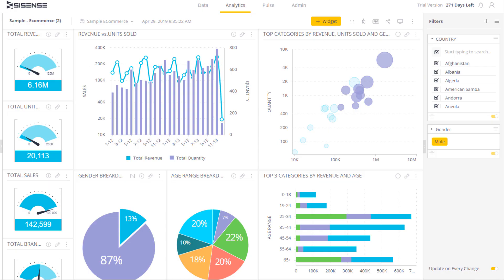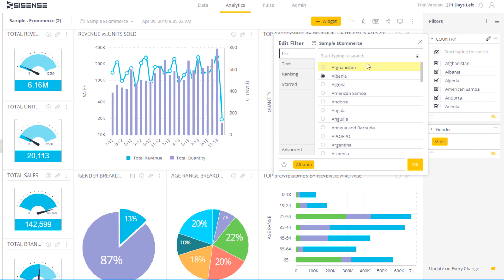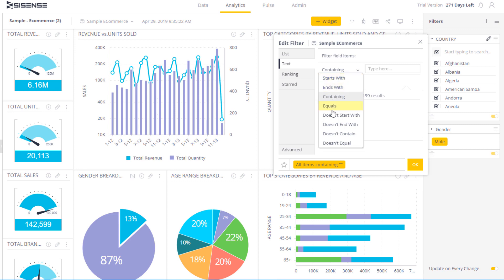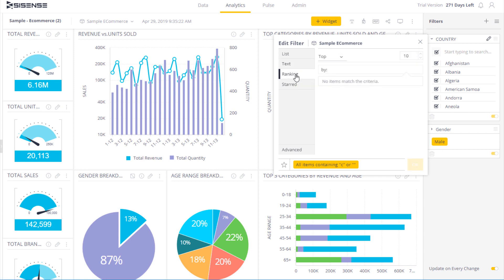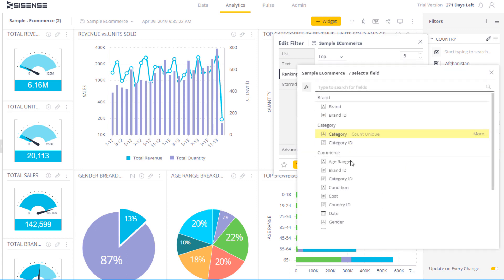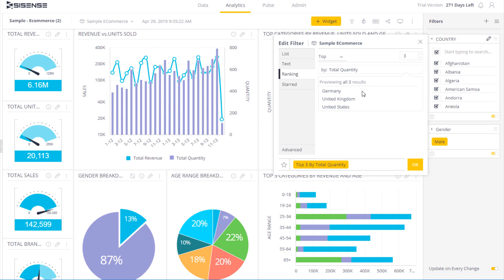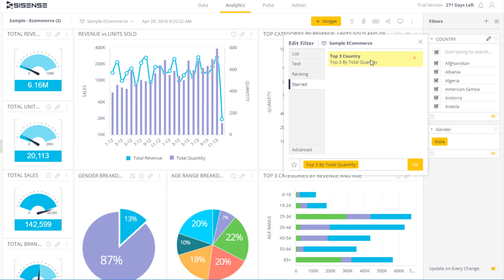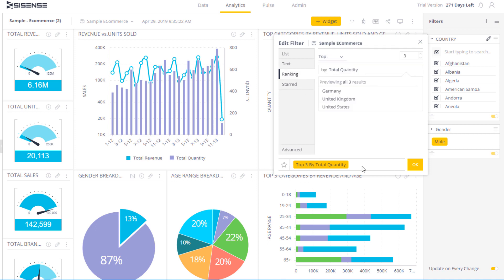Text Filter | Sisense Tutorials: Filtering Dashboard Data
See how easy it is to add text filters to Sisense dashboards.